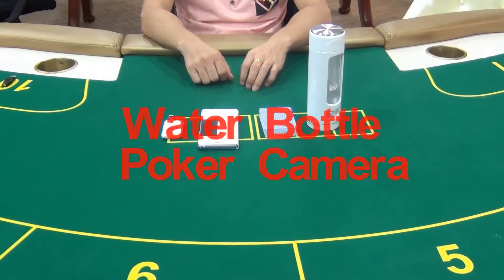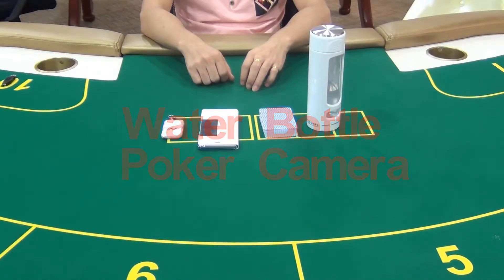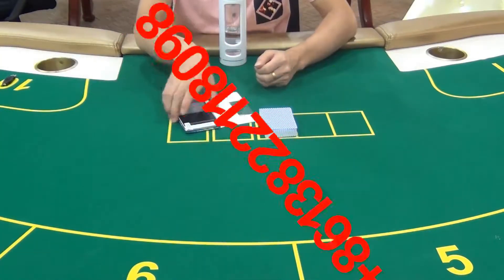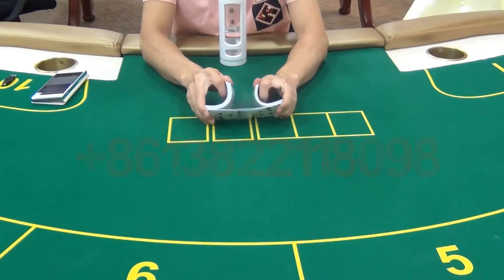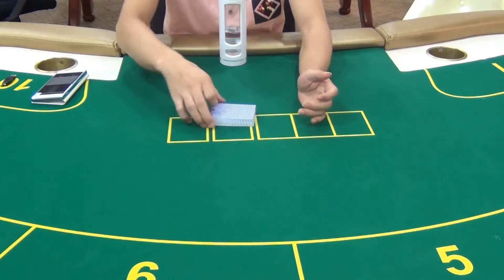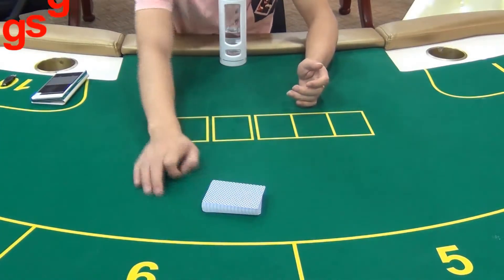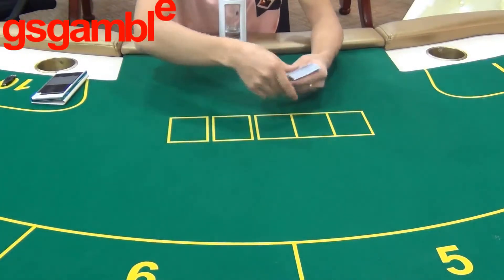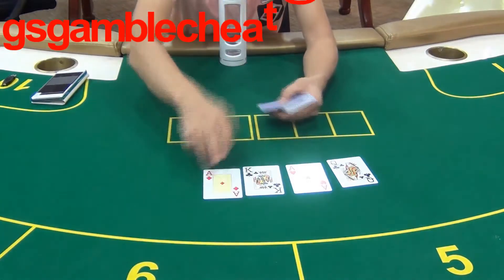Water Bottle Poker Camera for Poker Analyzer System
There is a poker camera fixed in the bottom of the water bottle, too concealable to be discovered. You can fill the bottle with water without causing any influence on the camera. Keep the water bottle 20 to 40cm from edge marked cards, the camera will scan the cards quickly and accurately.